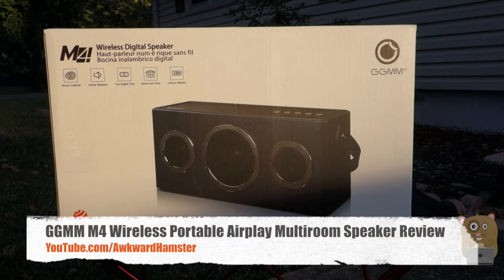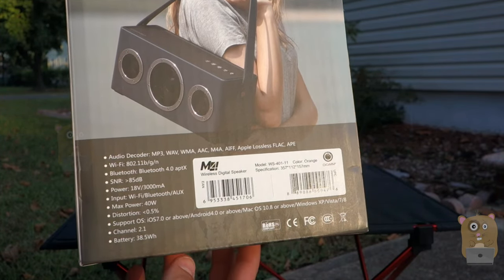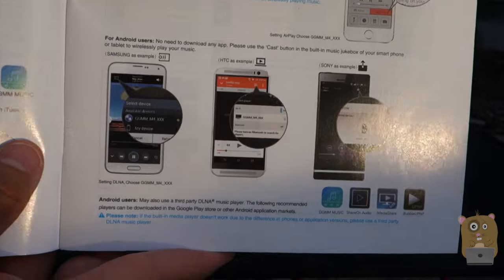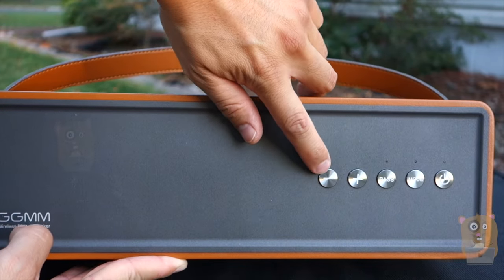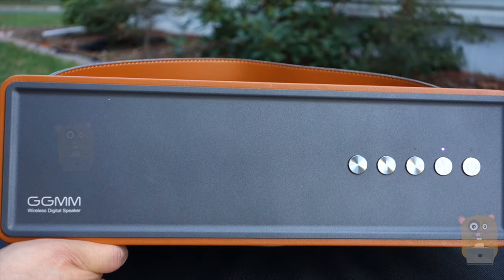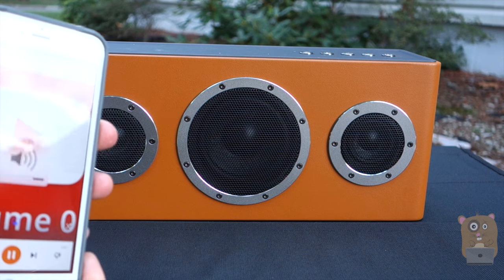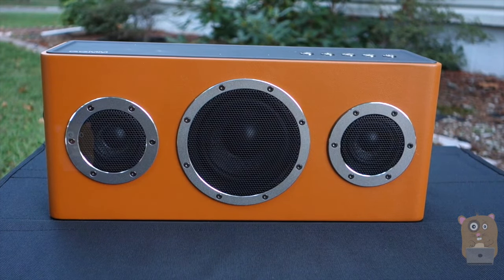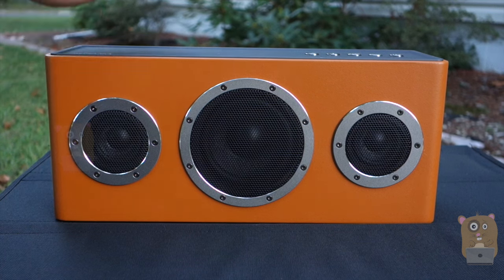GGMM M4 Wireless Portable Airplay Multiroom Speaker Review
Wi-Fi/Bluetooth/Aux: Connect directly to your Wi-Fi network for Internet radio, your music library and favorite online streaming music services like Spotify, Pandora, and iHeartradio. Connect via Bluetooth, direct Wi-Fi, Wi-Fi router, or AUX. Easily switch among separate audio sources and add up to 16 devices without disconnecting.
Beautifully designed: Reddot award winner in 2015, this retro speaker is covered with microfiber leather, wooden box design, CNC stainless aluminum alloy Finishing, can match with any interior style, and convenient to take outdoors.
Multi-room Music System via Wifi :If you buy two or more our wifi speaker, you can connect them via your home wifi and play same music in different room. Connect up to 10 speakers. Each speaker can stream L/R channels to create a surround sound experience.
Built-In Battery: Rechargeable battery allows you to enjoy your music anywhere and anytime. Battery can last up for 10 hours of playtime before it needs to be recharged. Working distance up to 100 feet. Free App: Download "GGMM MUSIC" App from your Apple Store/ Google Play to control your speaker through your smart phone/ tablet.
Compatibility: Works well with Apple products. iPhone, iPad, iPod, Mac, Android phone/ iOS, OS, Windows. Package Contents: GGMM Wireless Digital Wi-Fi / Bluetooth Speaker, AC adapter, 3.5mm audio cable, leather strap, user manual